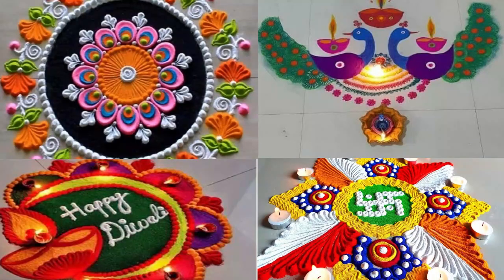What is the significance of Rangoli?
Hindu Academy aims to promote a Comprehensive and Rational vision of Hinduism incorporating ideas of Religious Pluralism, Spiritual Humanism, and resonance between Science and Spirituality. It operates with the education establishments by working with schools colleges and universities as well as in the mainstream media.

The role and relevance of Hinduism in contemporary society
Hinduism has a great deal to contribute towards the spiritual health of the modern world. Its inherent pluralistic teachings offer the best resolution to how people of different religions can co-exist peacefully in a multi-faith society. Hinduism even allows for spirituality to be explored in non-religious modes, making teachings relevant and interesting for the youth of today. Family values promoted by Hinduism can foster more stable family units and better community cohesion. The reconciliation between the truth claims of a science-oriented worldview and a religiously oriented worldview is obligatory in this century. The Hindu Academy invokes findings at the cutting edge of modern sciences to promote this reconciliation.